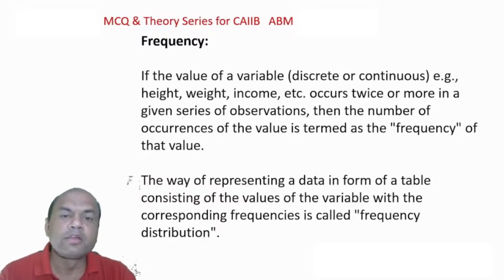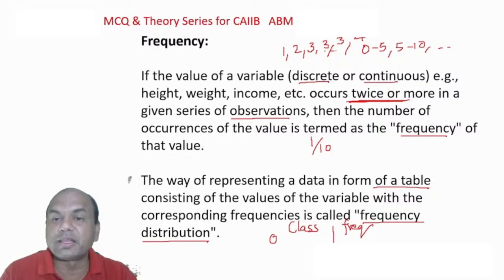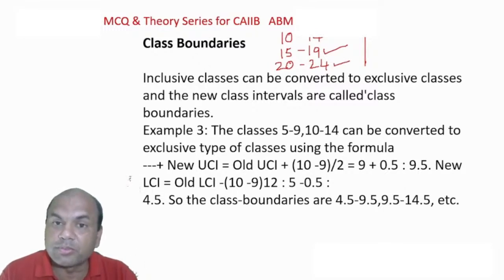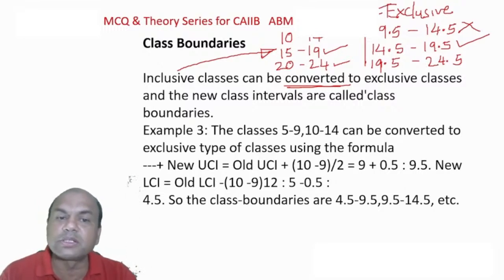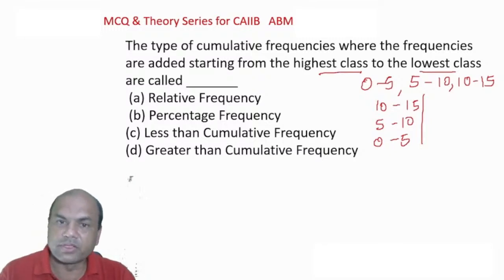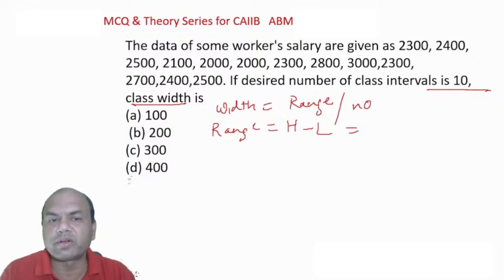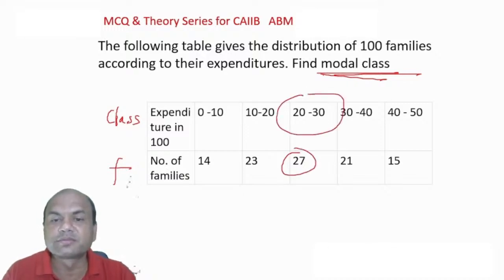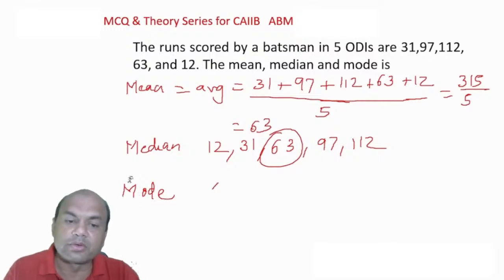CAIIB July 2024 | ABM English Medium | Macmillan Most Important Questions | Class 4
CAIIB July 2024 | ABM English Medium | Macmillan Most Important Questions | Advanced Bank Management | CAIIB 2024 Syllabus | CAIIB 2024 Preparation | CAIIB 2024 Online Classes